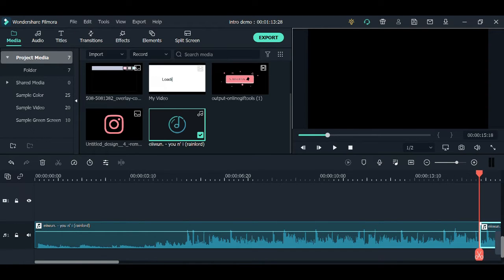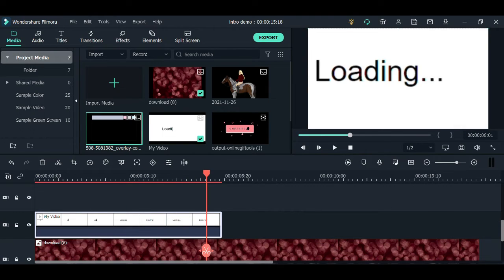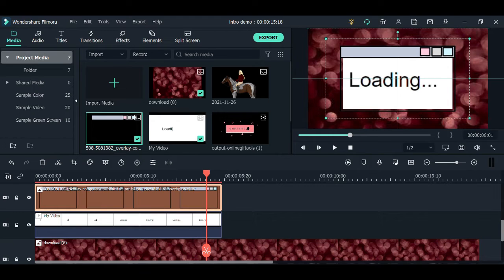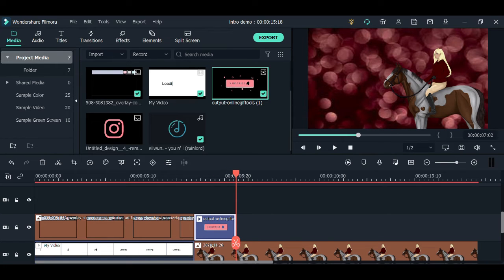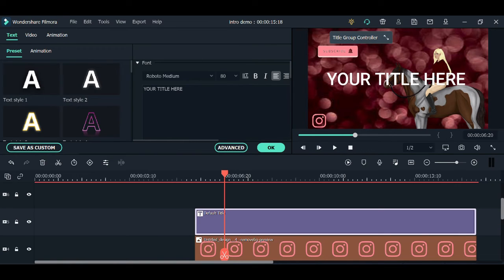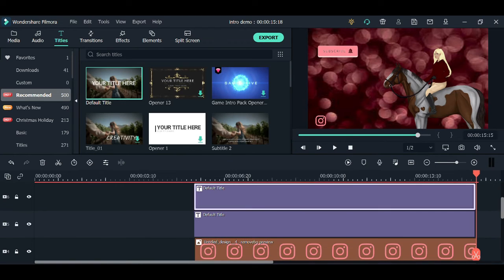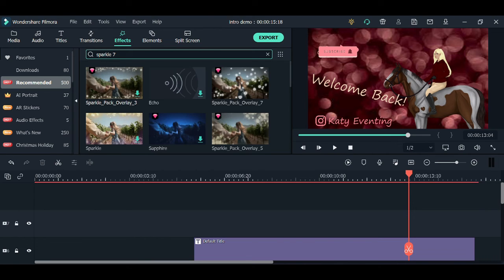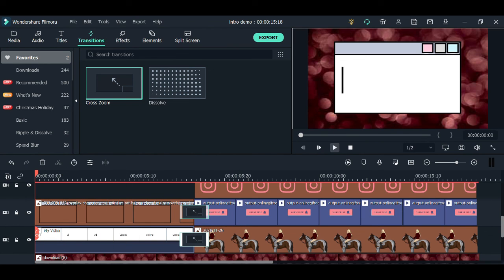How I Made my Intro!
ʕ •ᴥ•ʔ  𝗔𝗯𝗼𝘂𝘁 𝗺𝗲:
𝘏𝘪 𝘐𝘮 𝘬𝘢𝘵𝘺. 𝘐 𝘮𝘢𝘬𝘦 𝘳𝘦𝘢𝘭𝘪𝘴𝘵𝘪𝘤 𝘳𝘰𝘭𝘦 𝘱𝘭𝘢𝘺𝘴 𝘦𝘷𝘦𝘳𝘺 𝘍𝘳𝘪𝘥𝘢𝘺 𝘢𝘯𝘥 𝘰𝘵𝘩𝘦𝘳 𝘴𝘴𝘰 𝘳𝘦𝘭𝘢𝘵𝘦𝘥 𝘷𝘪𝘥𝘦𝘰𝘴. 𝘐 𝘭𝘰𝘷𝘦 𝘧𝘪𝘭𝘮𝘪𝘯𝘨 𝘢𝘯𝘥 𝘦𝘥𝘪𝘵𝘪𝘯𝘨 𝘷𝘪𝘥𝘦𝘰𝘴. 𝘐𝘵 𝘮𝘢𝘬𝘦𝘴 𝘮𝘦 𝘩𝘢𝘱𝘱𝘺 𝘸𝘩𝘦𝘯 𝘰𝘵𝘩𝘦𝘳 𝘱𝘦𝘰𝘱𝘭𝘦 𝘦𝘯𝘫𝘰𝘺 𝘮𝘺 𝘷𝘪𝘥𝘦𝘰𝘴. 𝘛𝘩𝘦𝘯 𝘐 𝘤𝘳𝘦𝘢𝘵𝘦𝘥 𝘵𝘩𝘪𝘴 𝘤𝘩𝘢𝘯𝘯𝘦𝘭 𝘢𝘯𝘥 𝘴𝘵𝘢𝘳𝘵𝘦𝘥 𝘳𝘦𝘢𝘭𝘪𝘴𝘵𝘪𝘤 𝘳𝘰𝘭𝘦𝘱𝘭𝘢𝘺𝘪𝘯𝘨.
*＊✿❀ 𝗙𝗔𝗤:*＊✿❀
𝘞𝘩𝘢𝘵 𝘦𝘥𝘪𝘵𝘰𝘳 𝘥𝘰 𝘐 𝘶𝘴𝘦?
𝘐 𝘶𝘴𝘦 𝘍𝘪𝘭𝘮𝘰𝘳𝘢 𝘞𝘰𝘯𝘥𝘦𝘳𝘴𝘩𝘢𝘳𝘦
𝘞𝘩𝘢𝘵 𝘥𝘰 𝘺𝘰𝘶 𝘶𝘴𝘦 𝘵𝘰 𝘧𝘪𝘭𝘮?
𝘐 𝘧𝘪𝘭𝘮 𝘸𝘪𝘵𝘩 𝘹𝘣𝘰𝘹 𝘨𝘢𝘮𝘦 𝘣𝘢𝘳
𝘞𝘩𝘢𝘵 𝘴𝘦𝘳𝘷𝘦𝘳 𝘢𝘳𝘦 𝘺𝘰𝘶 𝘰𝘯?
𝘐'𝘮 𝘰𝘯 𝘍𝘳𝘰𝘴𝘵 𝘝𝘢𝘭𝘭𝘦𝘺
𝘈𝘳𝘦 𝘺𝘰𝘶 𝘪𝘯 𝘢 𝘤𝘭𝘶𝘣?
𝘐 𝘢𝘮 𝘪𝘯 𝘚𝘬𝘺 𝘉𝘶𝘭𝘭𝘦𝘵𝘴
𝘞𝘩𝘦𝘳𝘦 𝘤𝘢𝘯 𝘐 𝘮𝘦𝘴𝘴𝘢𝘨𝘦 𝘺𝘰𝘶?
𝘠𝘰𝘶 𝘤𝘢𝘯 𝘋𝘔 𝘮𝘦 𝘰𝘷𝘦𝘳 𝘥𝘪𝘴𝘤𝘰𝘳𝘥 𝘰𝘳 𝘐𝘯𝘴𝘵𝘢𝘨𝘳𝘢𝘮
𝘞𝘩𝘦𝘯 𝘥𝘰 𝘺𝘰𝘶 𝘱𝘰𝘴𝘵 𝘷𝘪𝘥𝘦𝘰𝘴?
𝘐 𝘱𝘰𝘴𝘵 𝘰𝘯 𝘍𝘳𝘪𝘥𝘢𝘺𝘴 𝘢𝘯𝘥 𝘢𝘭𝘴𝘰 𝘰𝘷𝘦𝘳 𝘵𝘩𝘦 𝘸𝘦𝘦𝘬 𝘴𝘰𝘮𝘦𝘵𝘪𝘮𝘦𝘴
𝘞𝘩𝘦𝘳𝘦 𝘥𝘰 𝘺𝘰𝘶 𝘨𝘦𝘵 𝘺𝘰𝘶𝘳 𝘮𝘶𝘴𝘪𝘤 𝘧𝘳𝘰𝘮?